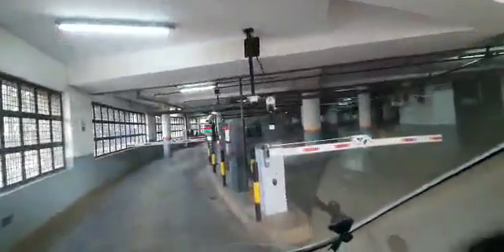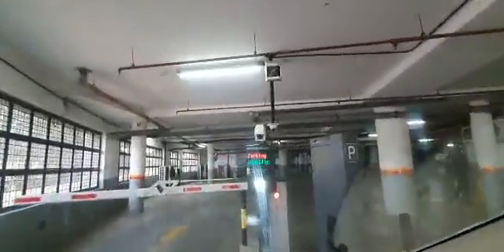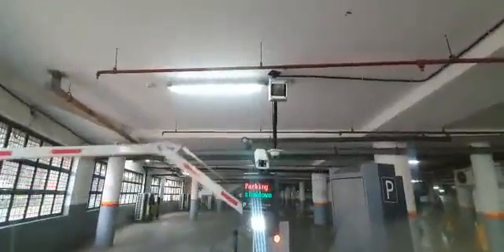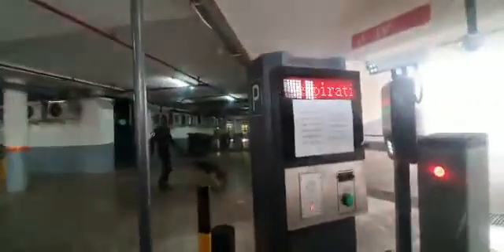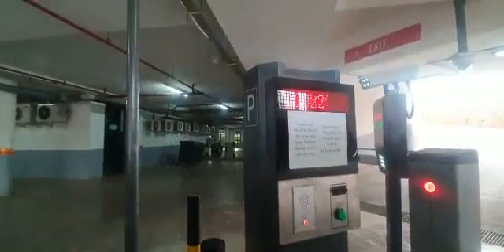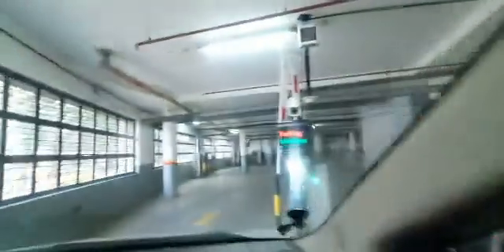TGW oval building project